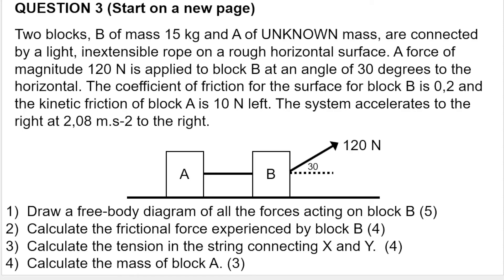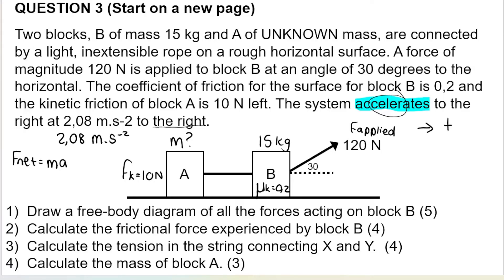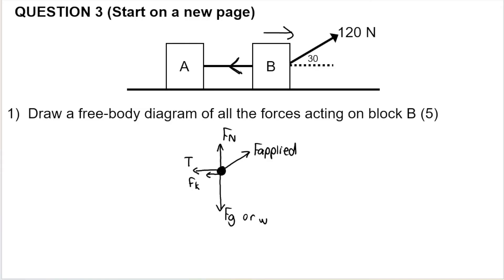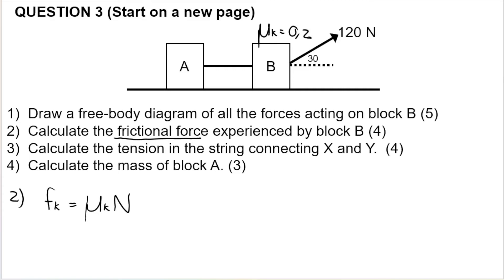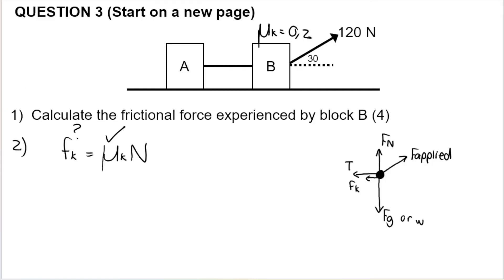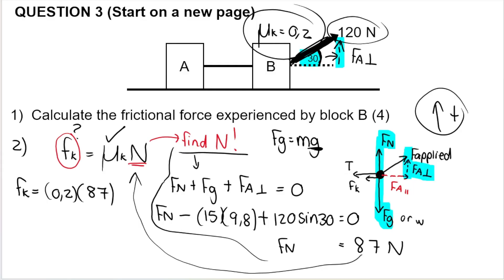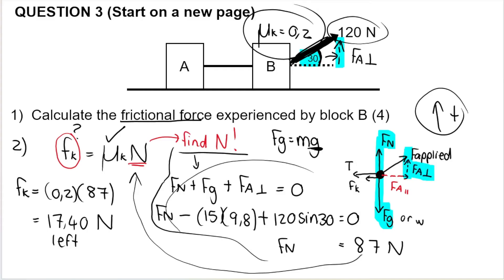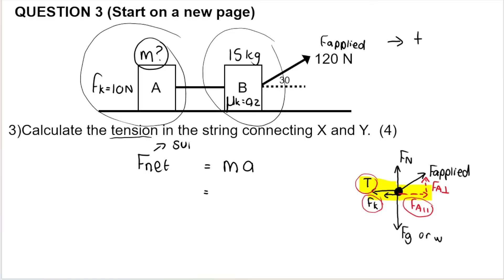Newton's Laws Exam Practice Question Gr 11 and 12 Physics: Two body system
Gr 11 and gr 12 Physical Science Newton's Law practice question where we have two objects that are connected and we need to find the tension force, calculate the missing mass and more! This is an EXAM level question.

Watch the whole video because I give teacher tips to help you get top marks!